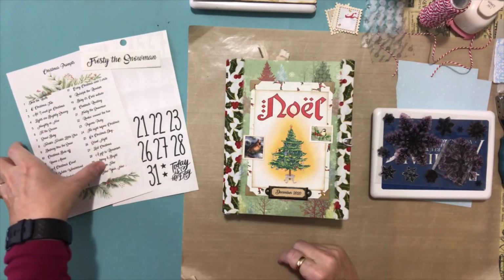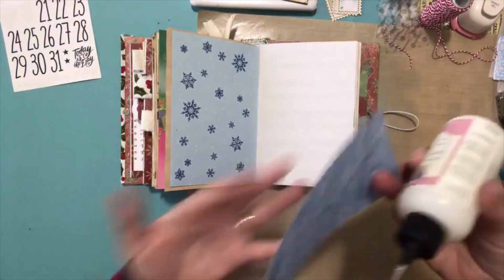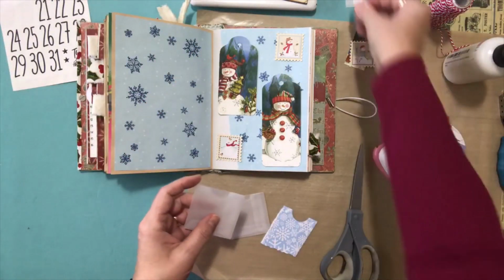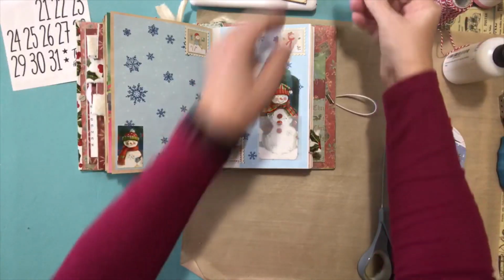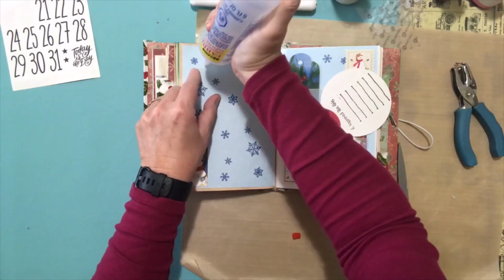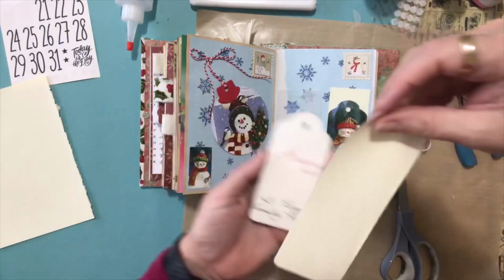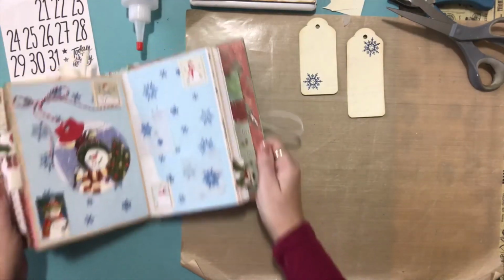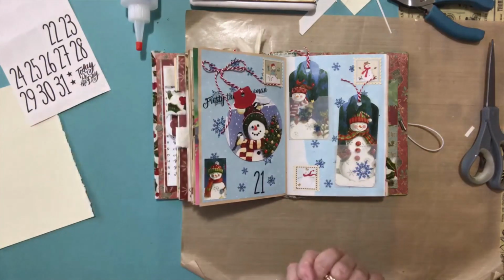December Daily Day 21 Frosty the Snowman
This is one of my favourite layouts. I was able to use my snowflake stamps and blue ink and just love how the page turned out. I also recycled two snowman Christmas cards to make tags and a journaling card.
Hope you were inspired to try a Frosty layout.
Darlene